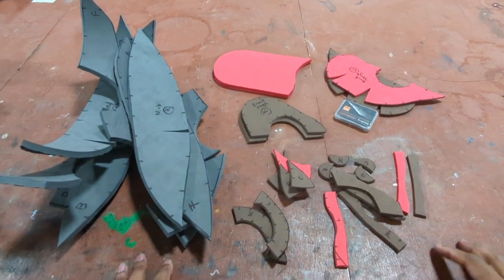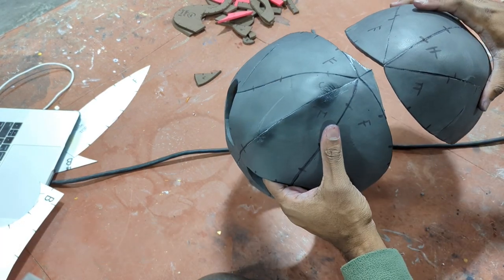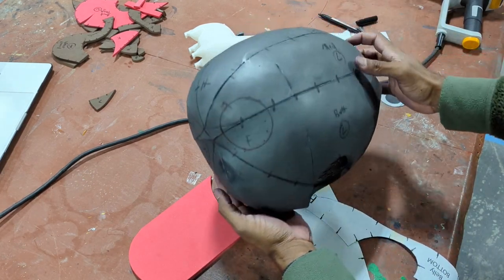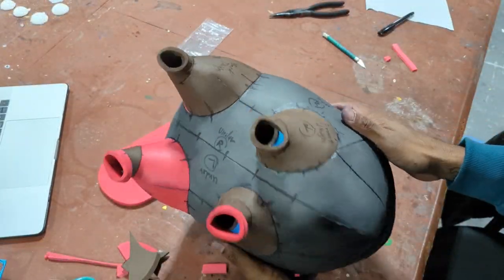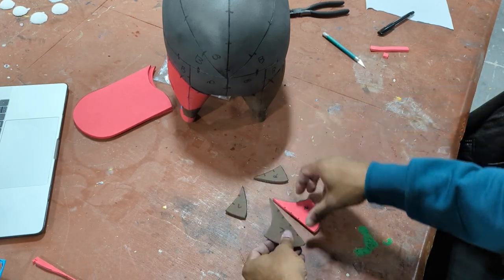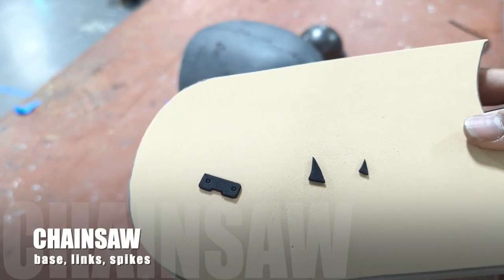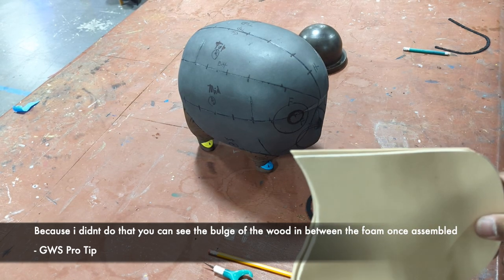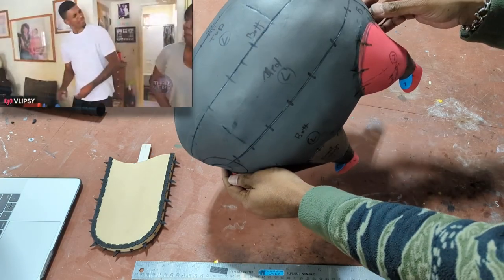Chainsaw Man "Pochita" EVA foam cosplay prop ( TUTORIAL ) with PDF patterns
DIFFICULTY: Medium

A step by step guide to putting together your GiveWave Studios Pochita prop from the Chainsaw Man anime.

I cover assembly, painting tips & tricks ... links to products I use can be found further down below.

• GiveWave Studios Pochita laser cut DIY kit:

SOLD OUT

• Shop-able image of products used in this video:

Links to items I generally use in shop by category

CONTACT ADHESIVES & ACCESSORIES:

Large 1 Pint Contact Cement ( Barge ) expensive
Large 1 Pint Contact Cement ( Weldwood ) affordable
Small 3oz. Contact Cement ( Weldwood )
Medium 5.92oz. Contact Cement ( Weldwood )
Disposable brushes
Contact cement container ( brush style ) $$$
Contact cement container ( Squeeze bottle style )

HEAT GUNS:

Heat Gun affordable
Heat Gun Expensive

REGULAR CUTTING KNIVES:

Craft Knife ( precision finger style )
Craft knife ( traditional pen style + grip )
Craft knife ( traditional pen style )
Craft knife Replacement blades ( steel )
Craft knife Replacement blades ( steel ) alternative
Box cutter 3 pack
Utility Knife
Utility knife replacement blades $
Titanium utility knife replacement blades $$$

FINGER SAFE CUTTING KNIVES:

Ceramic Craft knife ( precision finger style )
Ceramic Craft knife ( regular pen style )
Ceramic box cutter  ( small )
Ceramic box cutter  ( Large )
Ceramic Blade replacements ( craft knife style )
Ceramic Blade replacements ( box cutter style )

BASIC AEROSOLS & ACCESSORIES:

Plastidip BLACK $
Plastidip WHITE $$
Plastidip Metalizer GOLD $$
Metallic  24K Pure Gold
Metallic 14K  Gold
Metallic Champagne  Gold
Metallic Silver
Texture Spray paint ( Coarse )
Texture Spray paint ( fine )
Spray can “gun” handle

LED & ELECTRONICS:

Fairy lights ( CR2032 battery powered )
Fairy Lights ( RGB USB powered + remote )
RGB light pucks ( AAA + remote )
RGB light pucks ( AAA + remote ) Alternative
24inch SMD 5050 USB RGB LED + 3 button wired controller
3.3ft SMD 5050 USB RGB LED + wireless remote